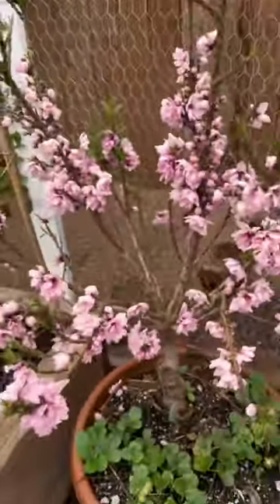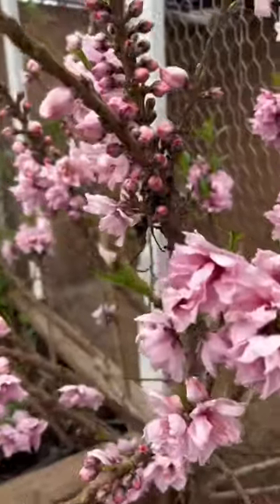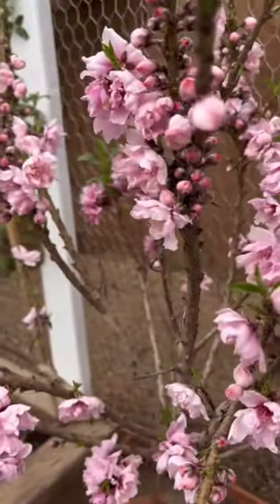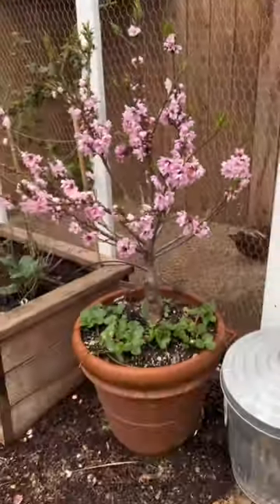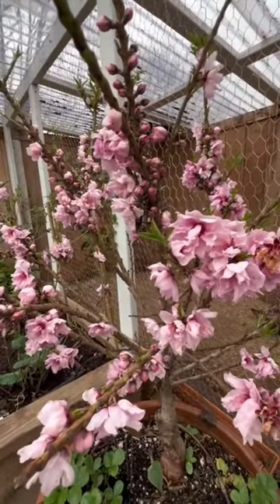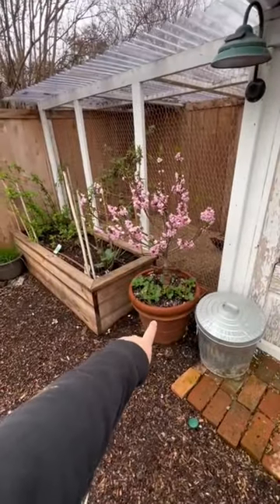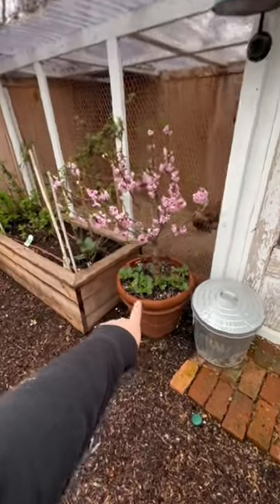Dwarf fruit trees are perfect for anyone especially people limited on space! 🍑